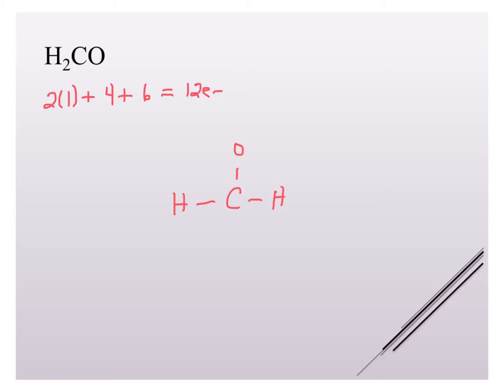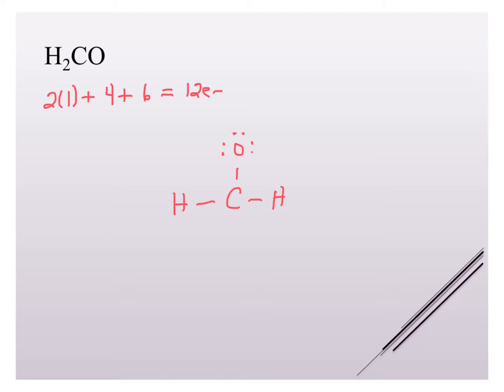H2CO Lewis structure